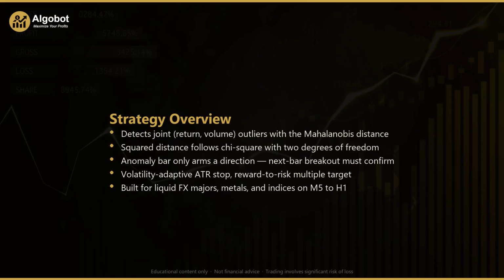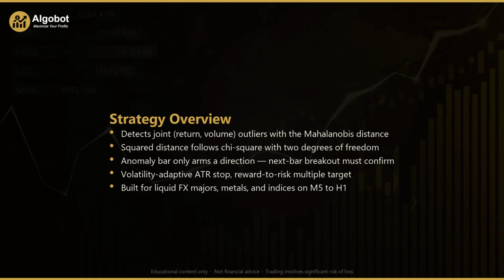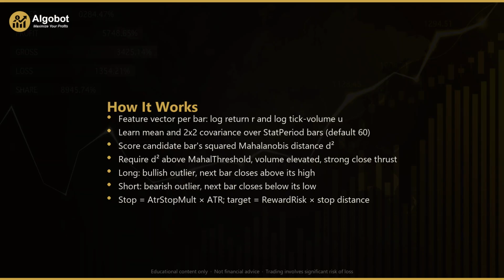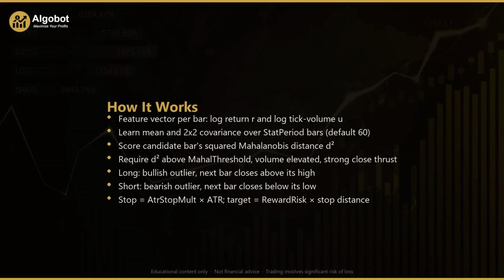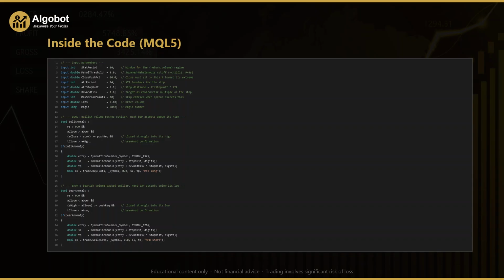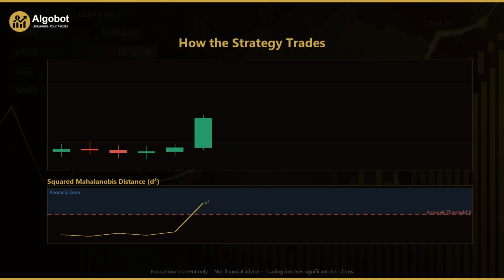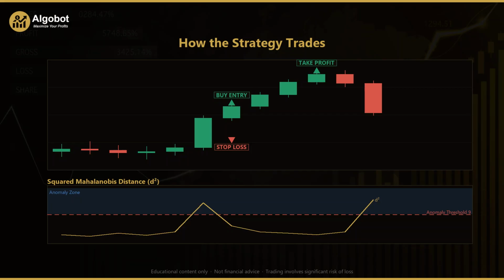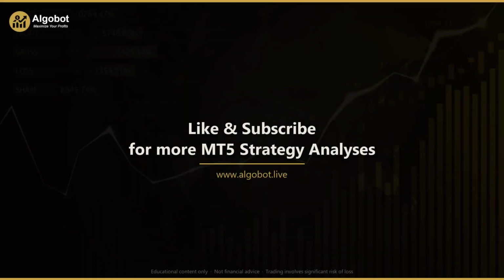Mahalanobis Flow Breakout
📊 See how one covariance-aware score can flag the rare bar where price and participation move abnormally together, then wait for a breakout to confirm it.

This video breaks down the Mahalanobis Flow Breakout — a statistical outlier method that folds log return and tick-volume into a single distance score, arms a direction on a real joint anomaly, and enters only after the next bar accepts the move.

Key parameters:
• StatPeriod – rolling window that learns the normal return-and-volume regime
• MahalThreshold – squared-Mahalanobis cutoff that isolates rarer, more extreme bars
• AtrStopMult & RewardRisk – volatility-adaptive stop distance and reward-to-risk target

00:00 Introduction
00:47 Strategy Overview
02:46 How It Works
05:13 Inside the Code (MQL5)
06:48 Logic Chart
09:58 Thank You